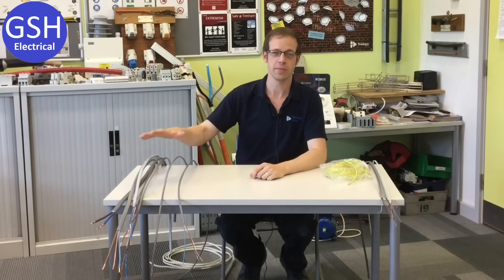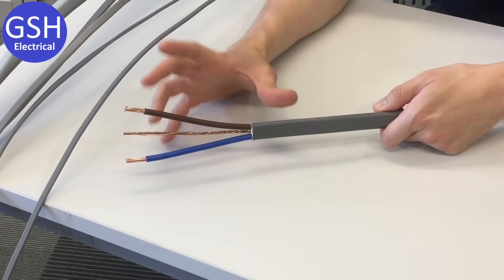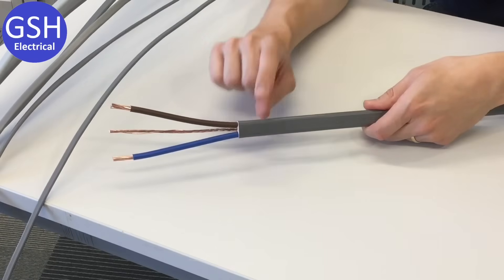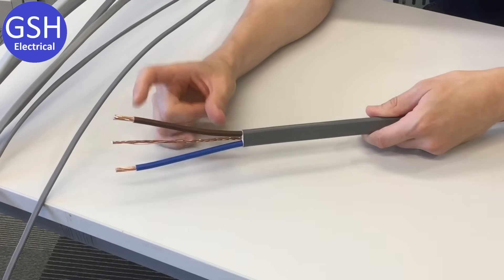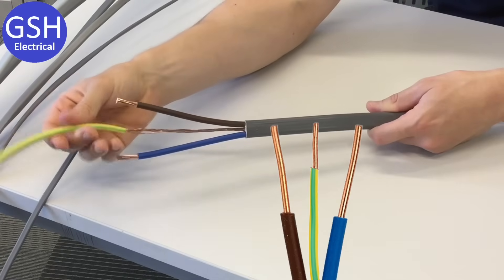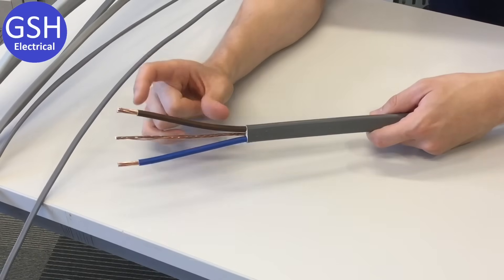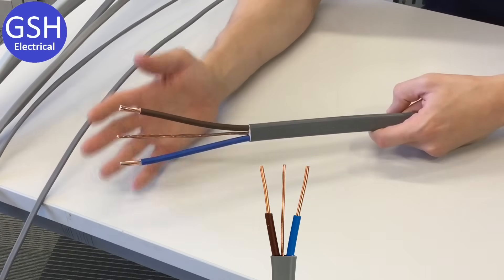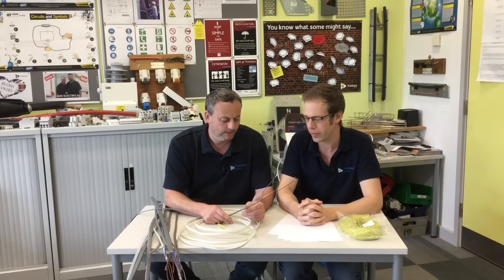Construction of PVC/PVC Thermoplastic Twin and CPC Cables (Twin and Earth Cable)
Student training aid for the basic construction of twin and earth cable (PVC/PVC twin and CPC Cable). This video includes the name of conductors line, neutral and CPC (earth) and operating temperature.

00:00 - Construction of twin and earth cable
00:29 - PVC PVC twin and CPC cable
01:04 - Cable structure
01:20 - PVC mechanical protection
01:50 - Flat profile
02:35 - Thermoplastic PVC insulator
03:03 - CPC is not insulated
03:47 - Operating temperature 70 degrees
05:15 - Twin = live conductors